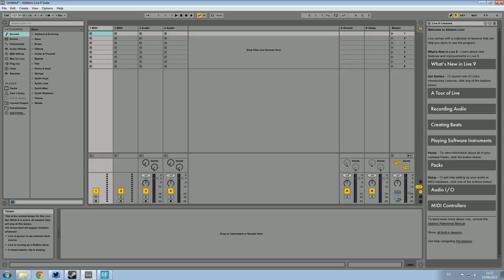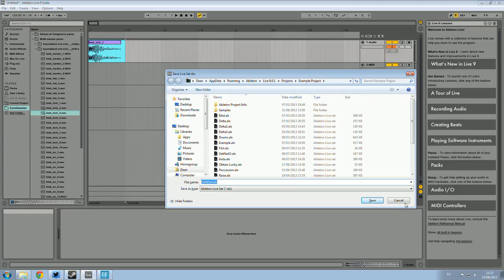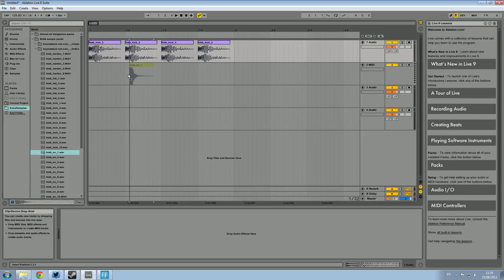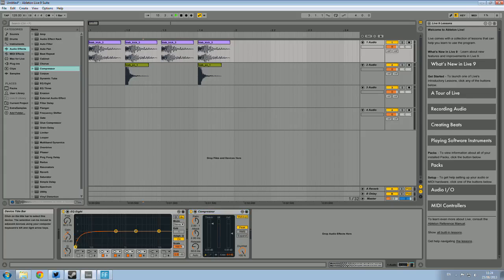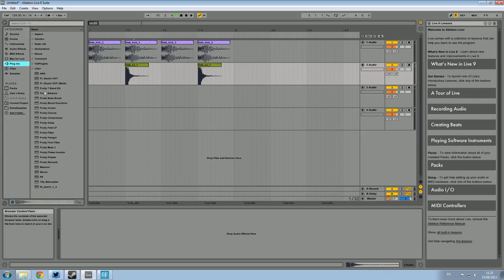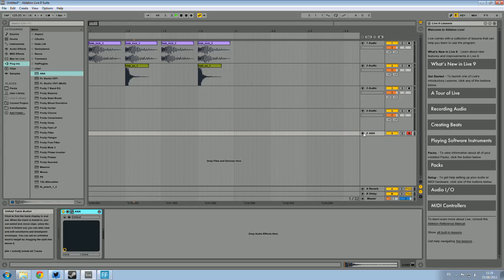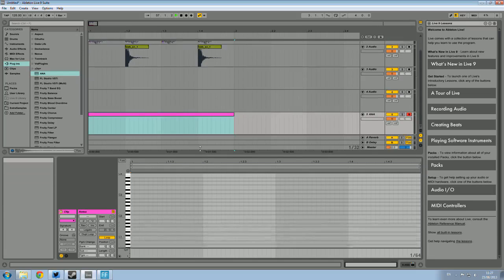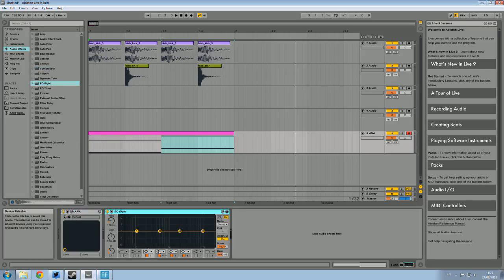Basics of Ableton Live 9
I just do a quick video of the basics of Ableton live 9.